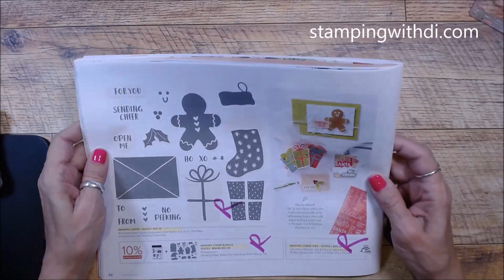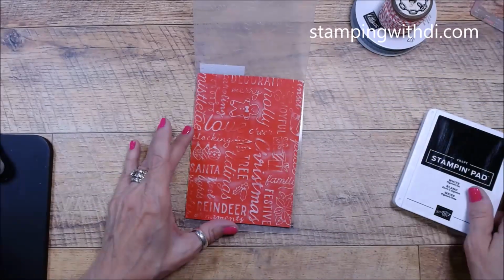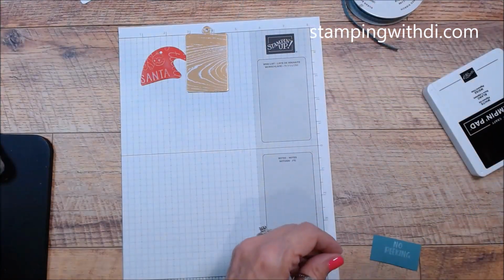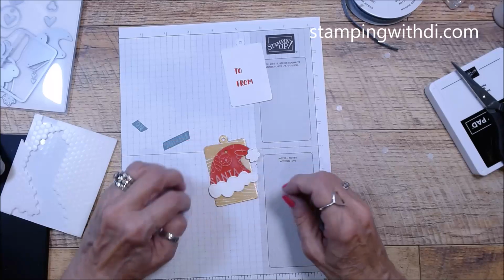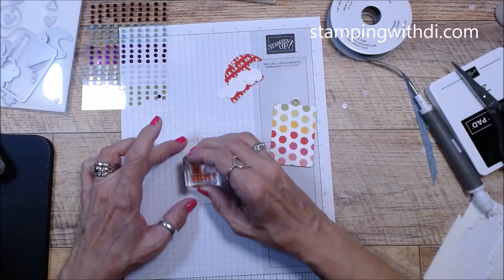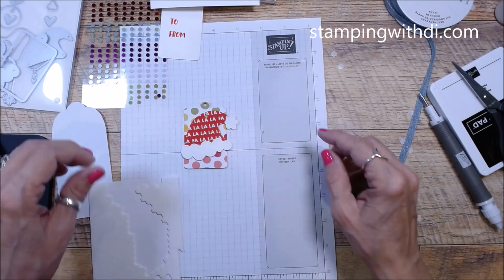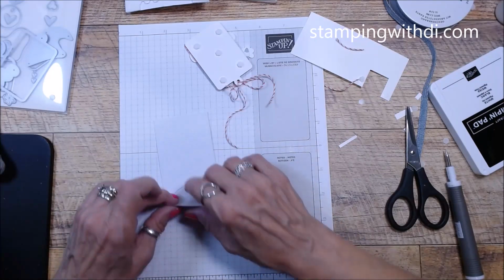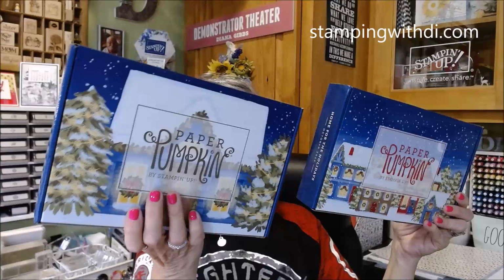Sending Cheer Bundle Tag & Gift Card Holder - Mimeograph Monday With a Twist!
Join me, Diana Gibbs a Stampin' Up! Demonstrator from stampingwithdi.com as I share a cute tag and a gift tag holder using the Sending Cheer Bundle

Joyful 12" X 12" (30.5 X 30.5 Cm) Specialty Designer Series Paper [161980] - Price: $12.00
Merry Bold & Bright 12" X 12" (30.5 X 30.5 Cm) Designer Series Paper [161945] - Price: $12.50